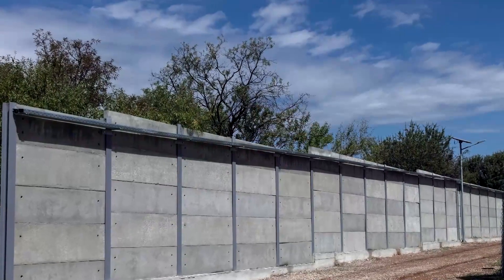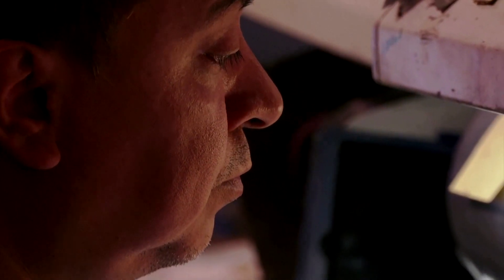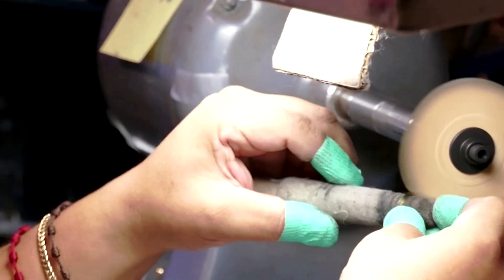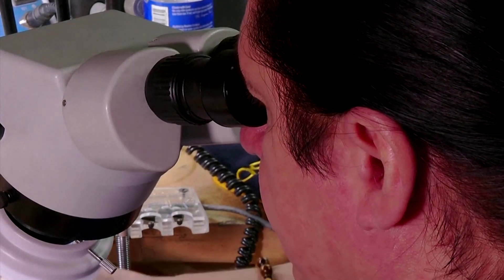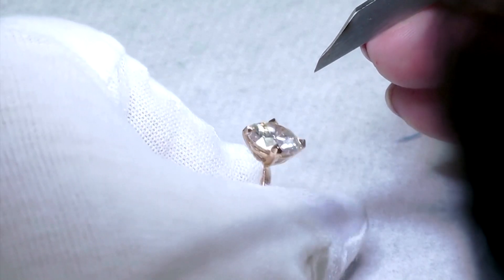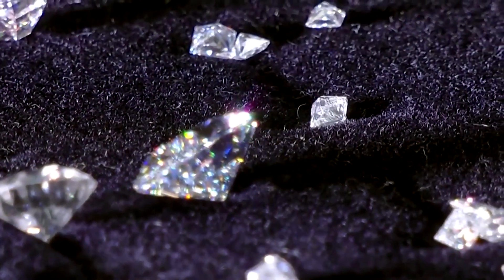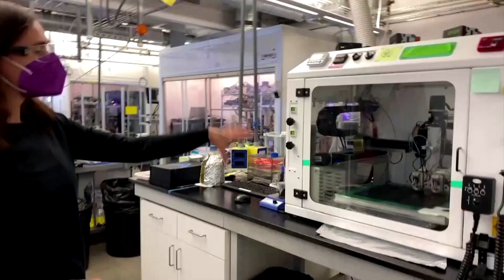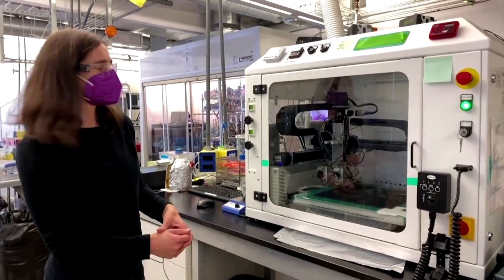Climate change: How CO2 is recycled into diamonds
What do diamonds, sunglasses, high-end lululemon sportswear and concrete have to do with climate change? They can all be made using carbon dioxide (CO2), locking up the planet warming gas.